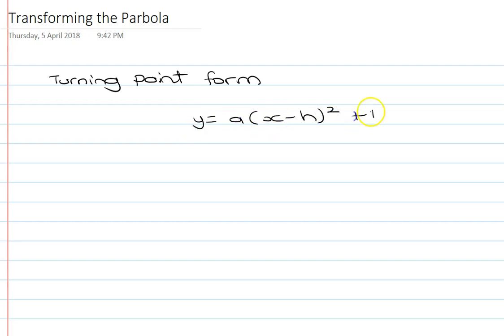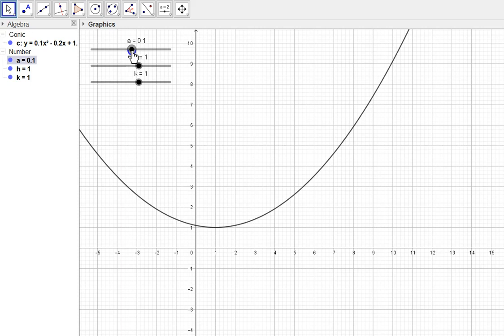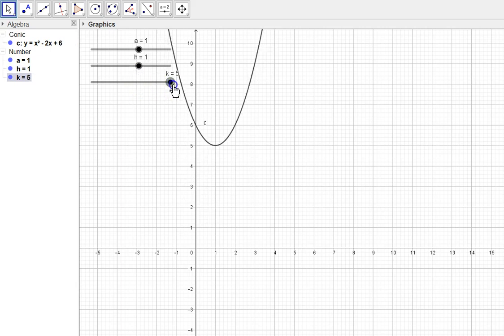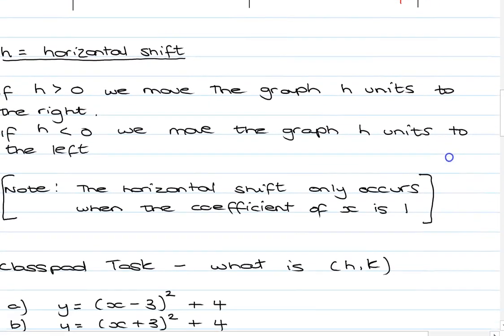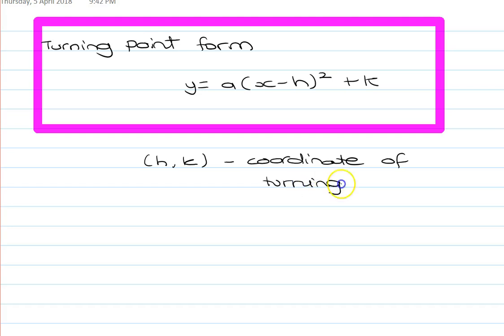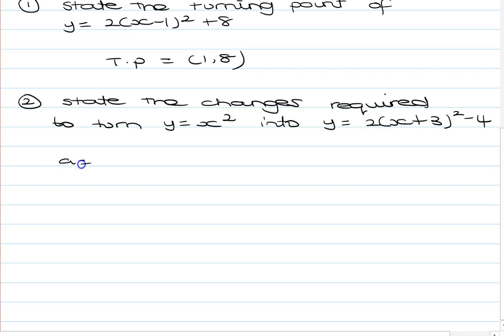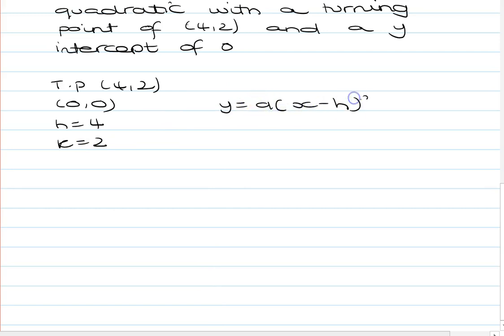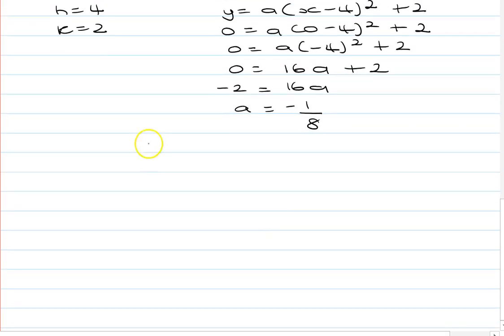Turning point form